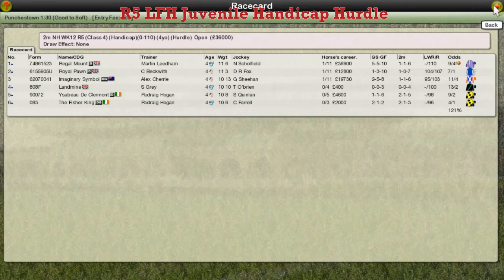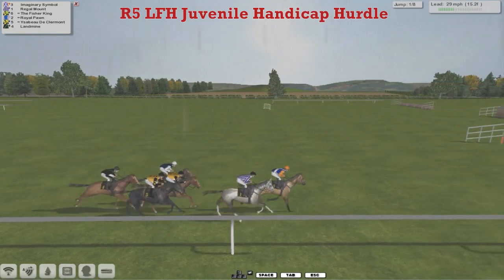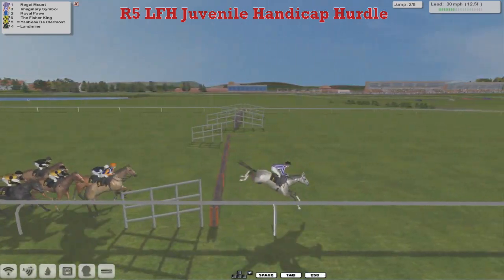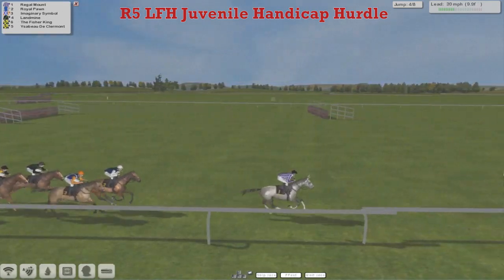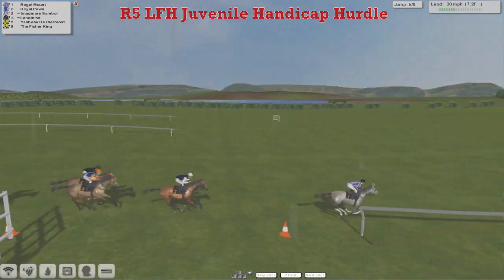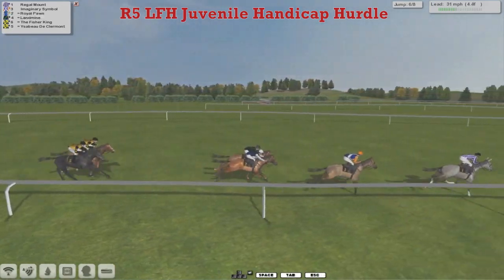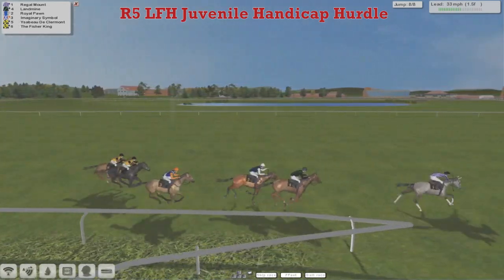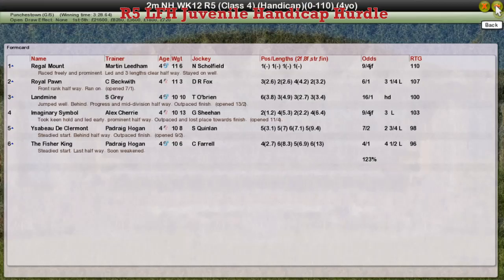NH WK12 R5 LFH Juvenile Handicap Hurdle